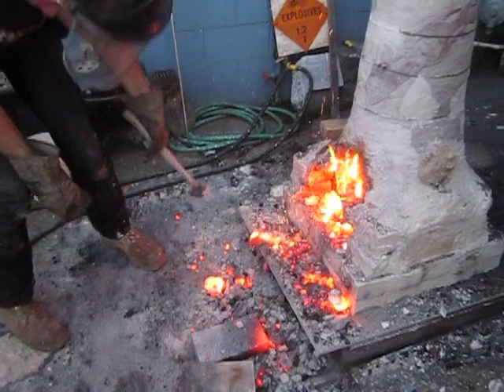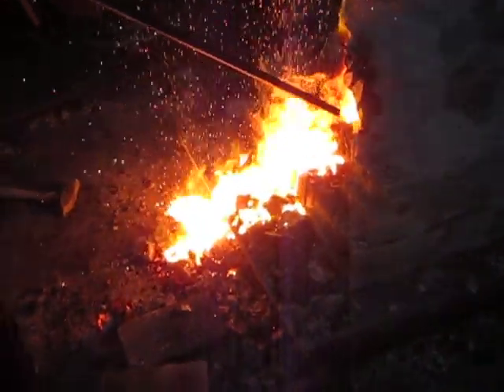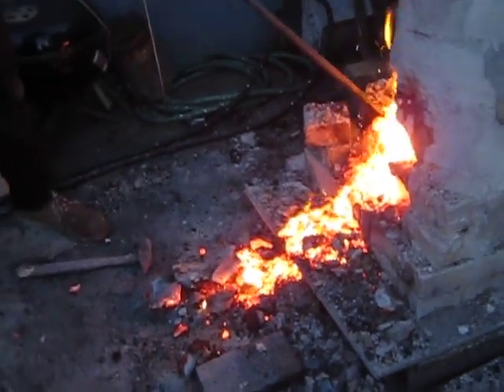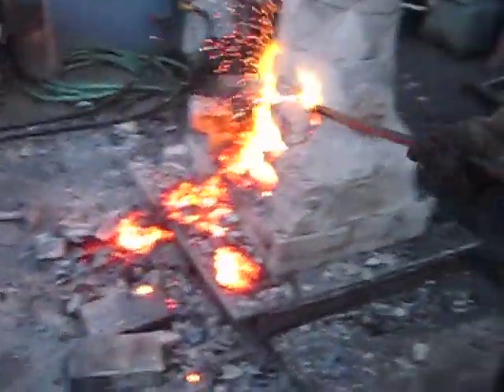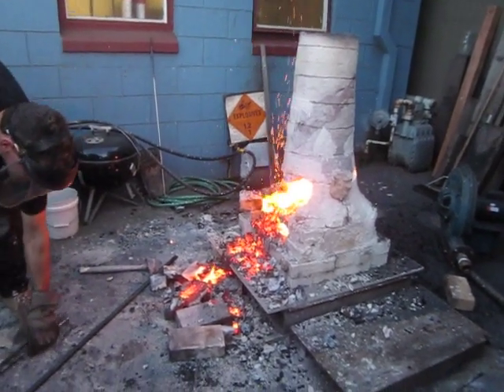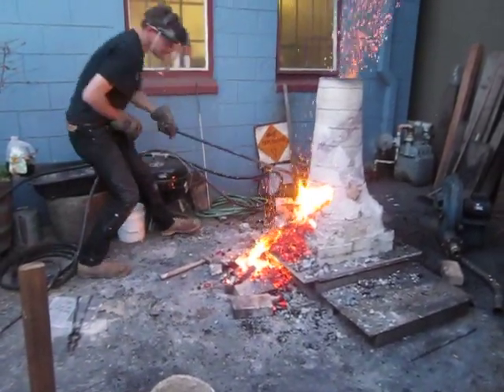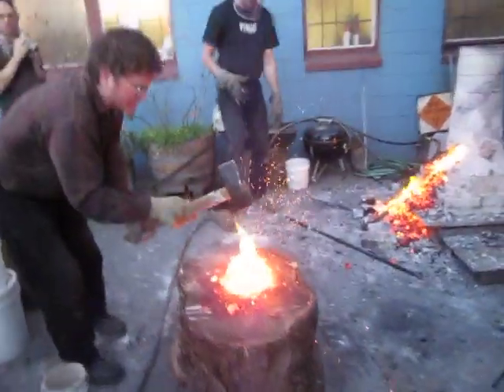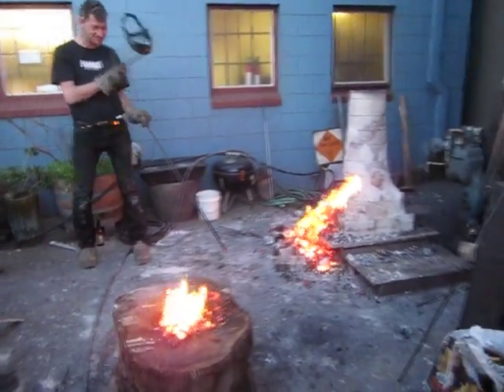Jeff Pringle and Jim Austin Viking Age Iron Smelt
Jeff Pringle and Jim Austin spearhead a viking-age bloomery iron smelt at Jim's Alchemy Metalworks in Oakland, CA.  In this video they have finished feeding the kiln and break it open to retrieve the iron blooms.